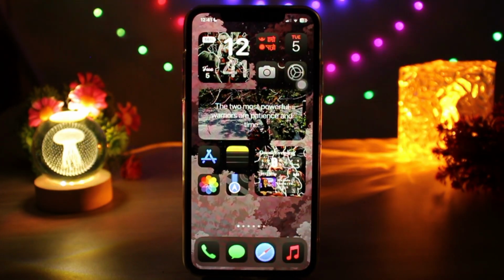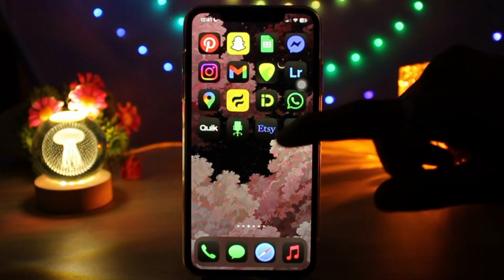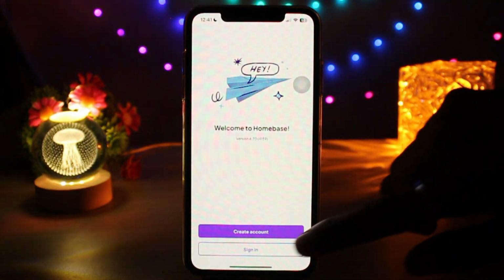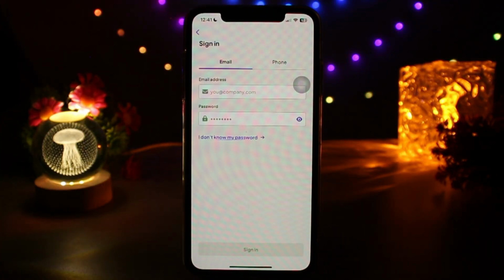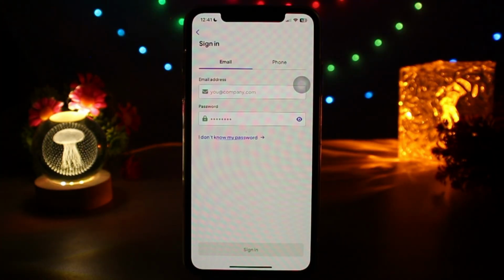How to Add and Update Your Availability on Homebase - Here's How - 2025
Want to know How To Post Your Availability Status in Homebase but don't know how?
This quick video will guide you to Post Your Availability Status in Homebase

So, in this few simple steps you can successfully Post Your Availability Status in Homebase

Timestamps :
00:00: INTRODUCTION
00:15: OPEN THE APP
00:25: TAP ON SETTINGS
00:35: CHANGE THE AVAILABILITY STATUS